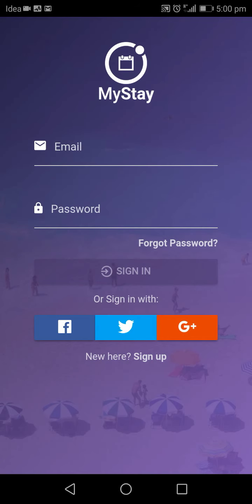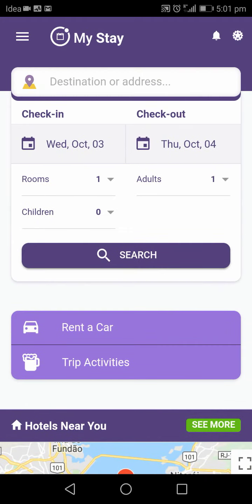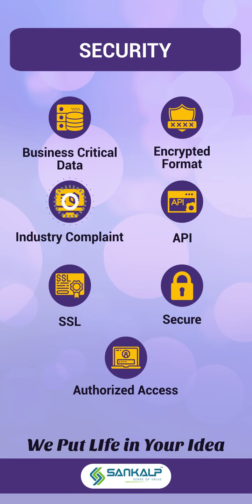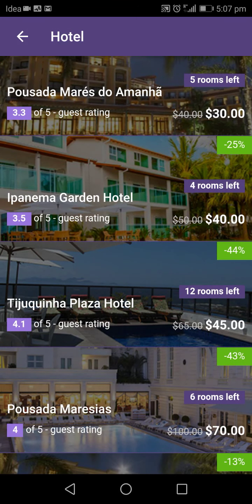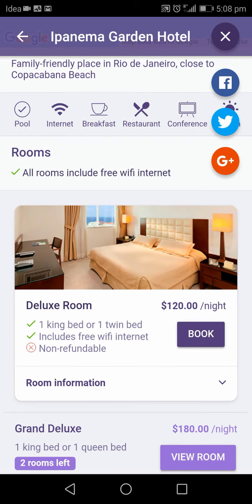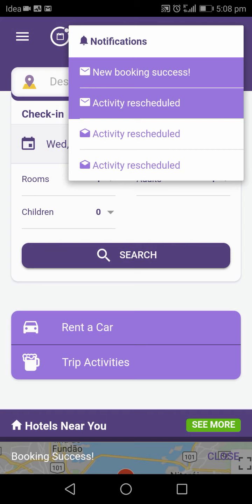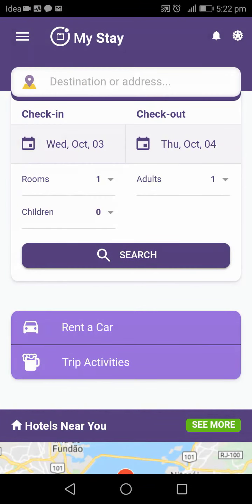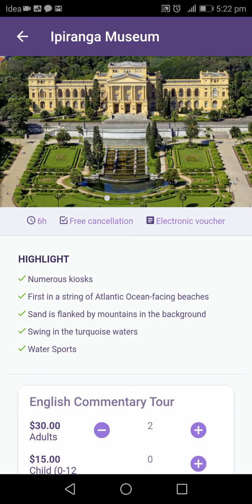MyStay-Booking Application Demo | Sankalp